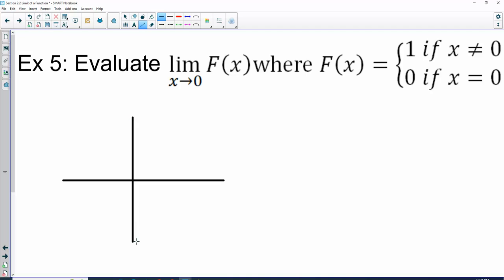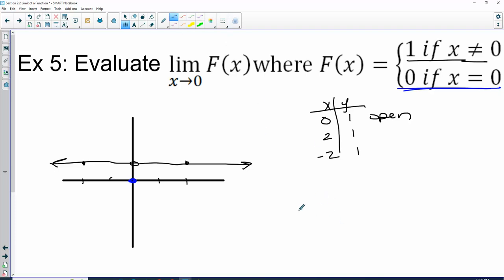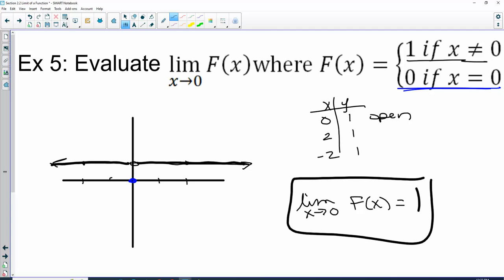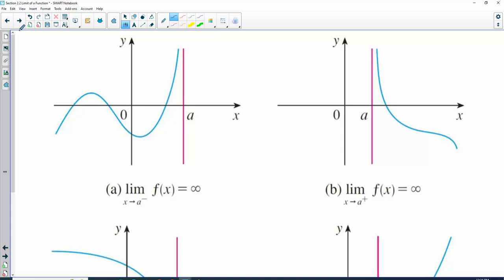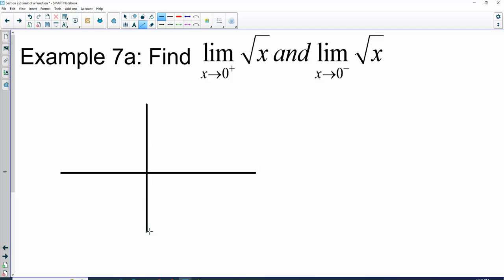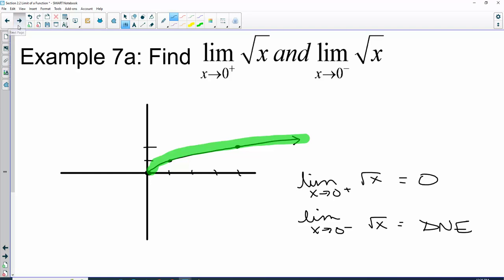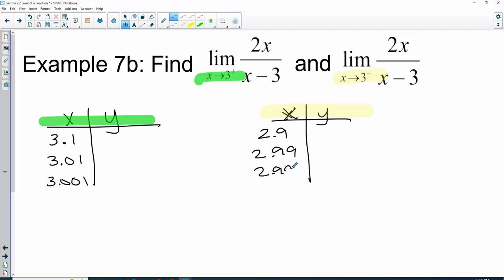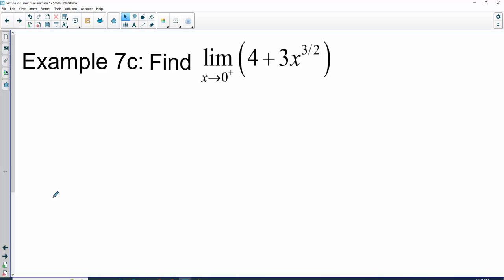Section 2 2 Sept 20